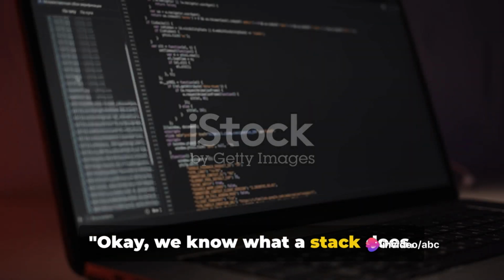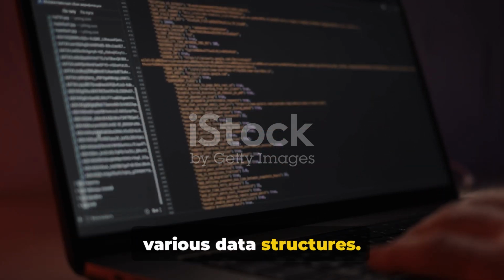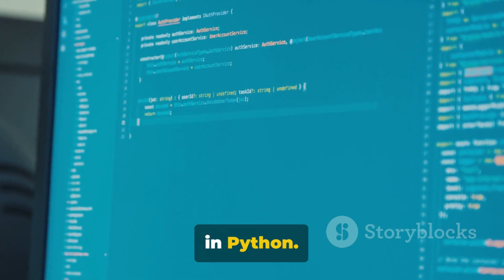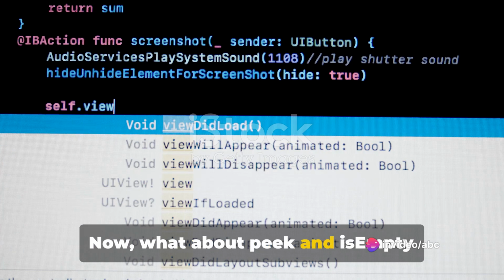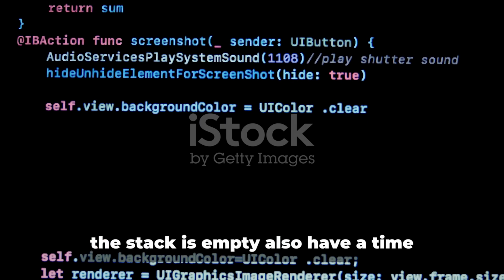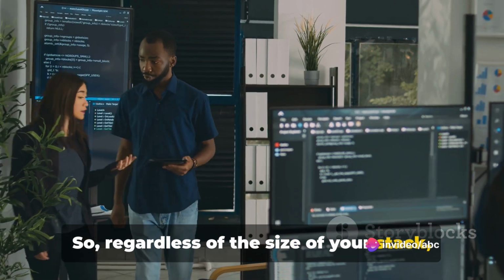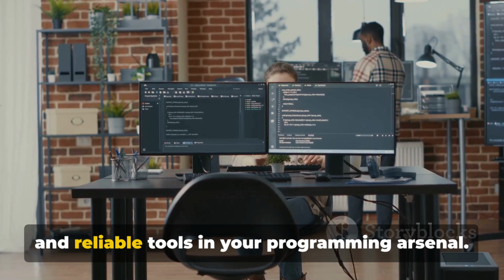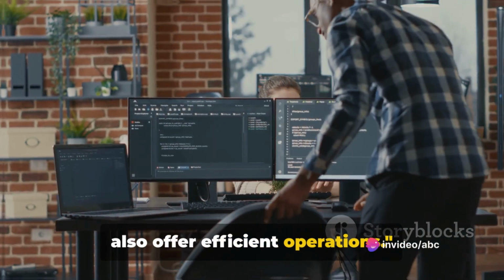Stack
A stack is a fundamental data structure that follows the Last In, First Out (LIFO) principle. This means that the last element added to the stack is the first one to be removed. Stacks are used in many applications where items need to be accessed in reverse order of their arrival or where last-in, first-out semantics are required. Let's explore the characteristics, operations, and applications of stacks:

### Characteristics of a Stack

1. **LIFO Principle**: The last element added to the stack is the first one to be removed. This ordering is intrinsic to how a stack operates.

2. **Operations**: Stacks typically support two primary operations:
   - **Push**: Adds an element to the top of the stack.
   - **Pop**: Removes and returns the top element from the stack.

3. **Supporting Operations**:
   - **Peek (or Top)**: Returns the top element of the stack without removing it.
   - **isEmpty**: Checks if the stack is empty.
   - **Size**: Returns the number of elements in the stack.

4. **Implementation**: Stacks can be implemented using arrays or linked lists:
   - **Array-based implementation**: Simple and efficient, but has a fixed size and may require resizing.
   - **Linked list-based implementation**: Dynamic in size and doesn't have the limitation of fixed size, but requires additional memory for pointers.

### Operations on a Stack

- **Push Operation**:
  - Adds an element to the top of the stack.
  - Complexity: \( O(1) \) for both array-based and linked list-based implementations.

- **Pop Operation**:
  - Removes and returns the top element of the stack.

- **Peek Operation**:
  - Returns the top element of the stack without removing it.
  - Complexity: \( O(1) \).

- **isEmpty Operation**:
  - Checks if the stack is empty.
  - Complexity: \( O(1) \).

### Applications of Stacks

1. **Expression Evaluation**:
   - Evaluating arithmetic expressions using infix, postfix (Reverse Polish Notation), or prefix notation.

2. **Function Call Management**:
   - Storing function call information and local variables in recursive function calls.

3. **Undo Mechanisms**:
   - Implementing undo operations in text editors or software applications.

4. **Backtracking Algorithms**:
   - Supporting backtracking in algorithms like depth-first search (DFS).

5. **Memory Management**:
   - Managing memory allocation and deallocation in programming languages or systems.

6. **Parsing**:
   - Syntax analysis phase in compilers or interpreters where stacks are used to manage tokens and nested structures.

### Example Use Case: Balanced Parentheses Checking

A classic example demonstrating the use of stacks is checking for balanced parentheses in an expression:

```python
def is_balanced(expression):
    matching_brackets = {')': '(', '}': '{', ']': '['}

    for char in expression:
        if char in matching_brackets.values():
            stack.append(char)
        elif char in matching_brackets.keys():
            if stack and stack[-1] == matching_brackets[char]:
                stack.pop()
            else:
                return False
    return len(stack) == 0

# Example usage:
print(is_balanced("{[()]()}"))  # Output: True
print(is_balanced("{[()]}("))   # Output: False

In this example, the stack helps ensure that each opening bracket has a corresponding closing bracket in the correct order, demonstrating the LIFO behavior of stacks.

### Conclusion

Stacks are versatile and efficient data structures that play a crucial role in various algorithms and applications. Understanding their properties, operations, and applications is essential for designing efficient algorithms and solving problems effectively in computer science and software engineering.